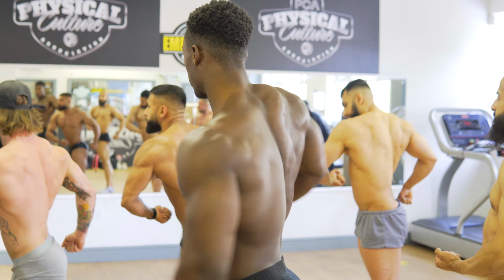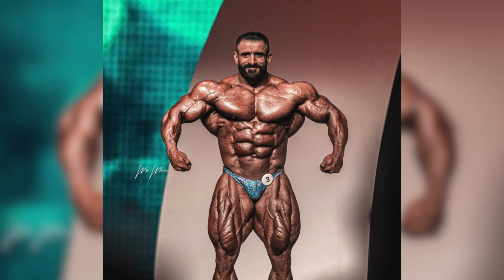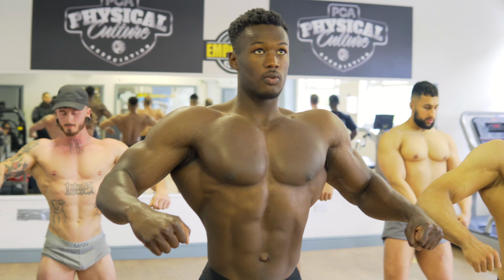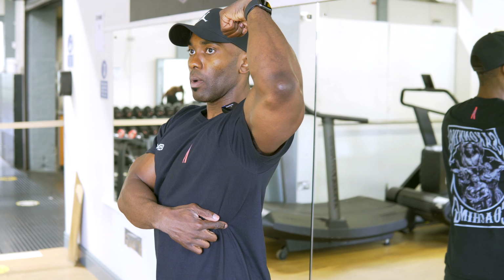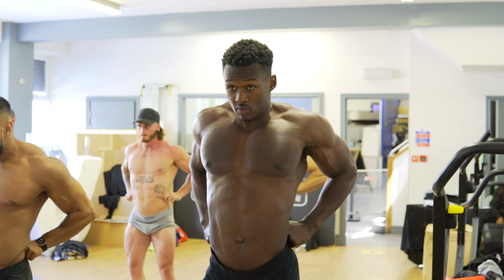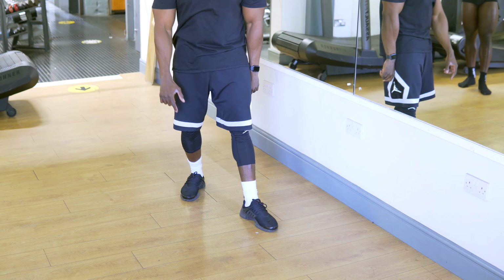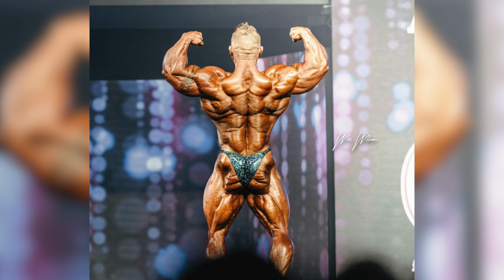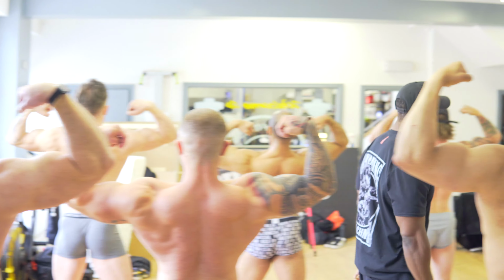BODYBUILDING POSING TUTORIAL | Natural Bodybuilding - Episode 7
Welcome to the Natural Bodybuilding prep series, where I give you an insight into my preparations for the upcoming bodybuilding competitive season this year. In this episode, I attend a posing seminar at Emporium Gym in Birmingham led by my coach Adrian Grey. PCA Pro Adrian Grey demonstartes how to perform the mandotory bodybuilding poses necessary for a bodybuilding competition. I also hit a huge shoulder workout and Worlds Gym Walsall, where some heavy shoulder pressing goes down!.

SHOULDER WORKOUT:
SINGLE-ARM CABLE LATERAL RAISES | 4 SETS | 10 - 20 REPS
SEATED DUMBBELL FRONT RAISES | 4 SETS | 10 - 20 REPS
SEATED DUMBBELL SHOULDER PRESS | 4 SETS | 8 - 12 REPS
SEATED MACHINE LATERAL RAISES | 4 SETS | 10 - 15 REPS
REAR DELT SINGLE-ARM CABLE FLYS | 4 SETS | 10 - 15 REPS
CABLE ROPE FACEPULLS | 4 SETS | 10 - 15 REPS
BARBELL SHRUGS | 4 SETS | 10 - 20 REPS